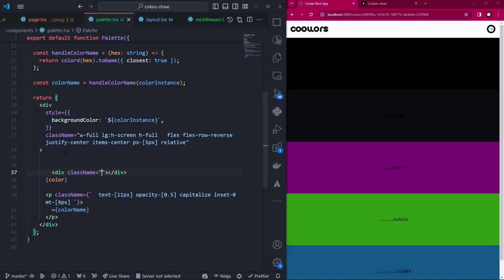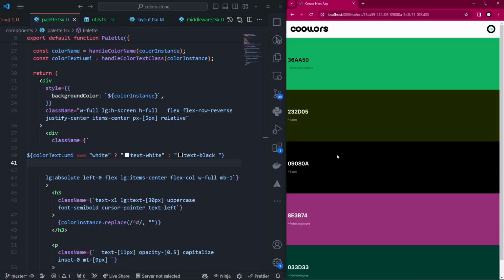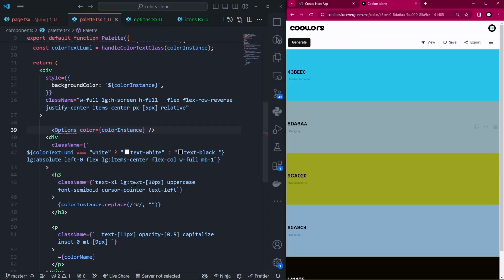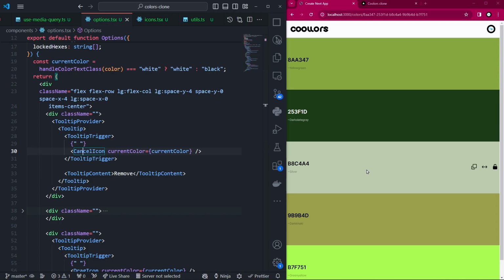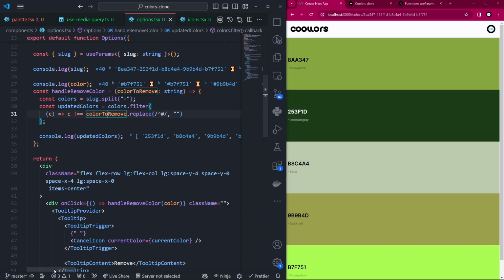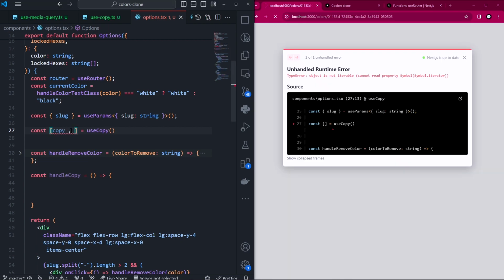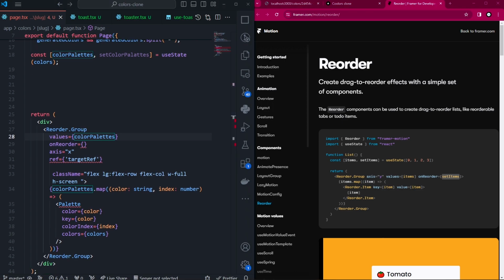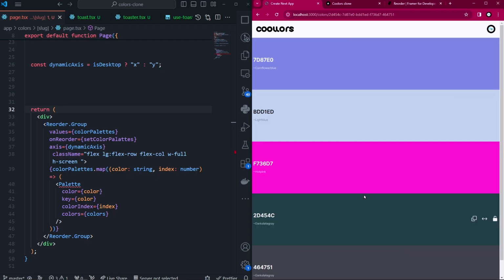Build and deploy a Full Stack coolors clone (Nextjs 14, Supabase, Clerk, and Typescript) (part 2)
Build a colors palette generator web app like coolors with authentication, nice color palettes generator, exporting palettes as PNG, PDF, SVG, saving palettes and more using Next JS 14,  Clerk, Supabase, Typescript, Tailwind CSS, Shadcn, React Hook Form, Zod, Colord and framer motion

Time Stamps
00:00:00 - Continue styling the palette page
00:04:53 - add function for color luminance
00:10:33 - Add and style options icons
00:20:55 - Add useMediaQuery hook
00:21:06 - Continue options implementation
00:33:48 - Add Remove color feature
00:47:38 - Add copy color hex feature
00:56:27 - Add reorder color palette with framer motion